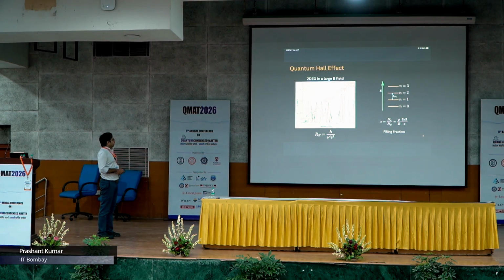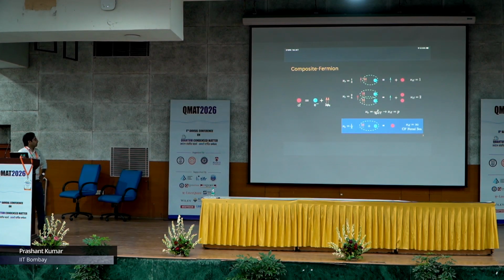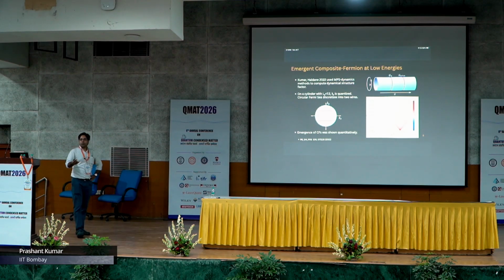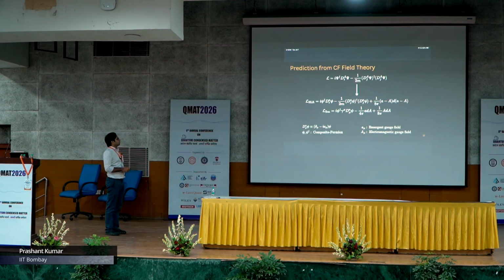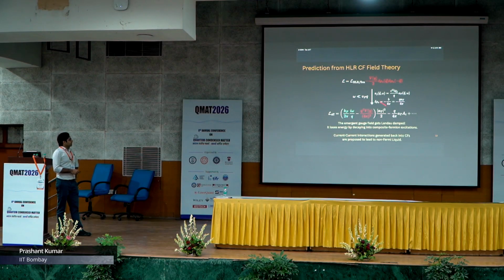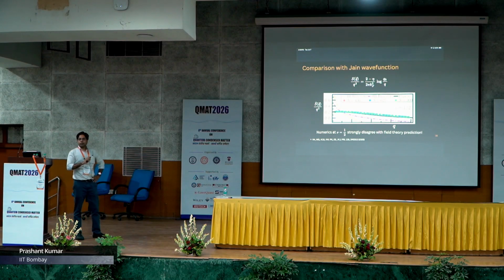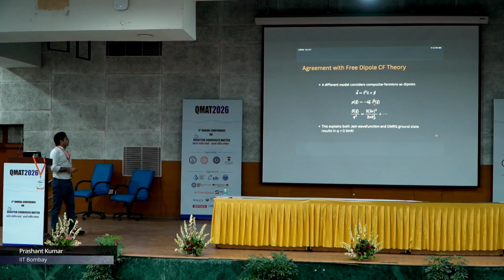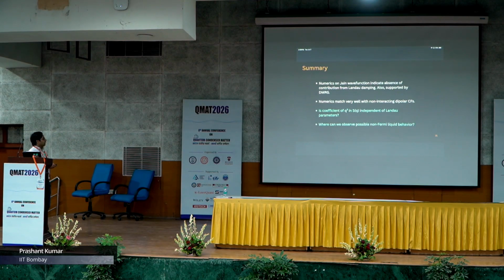Day 3 Hall02 07 07 26 007